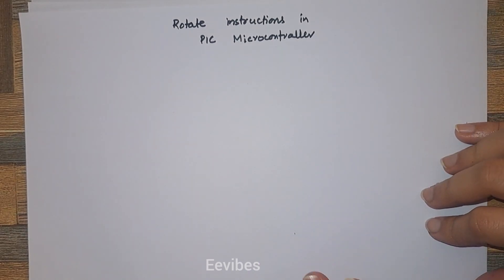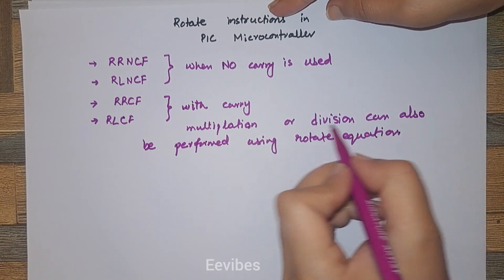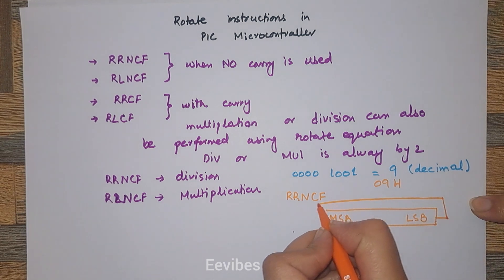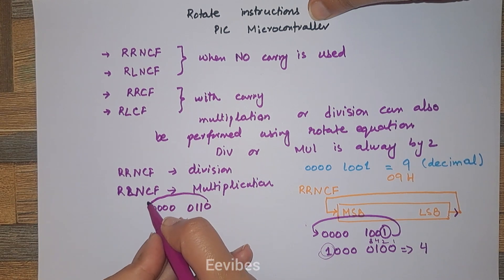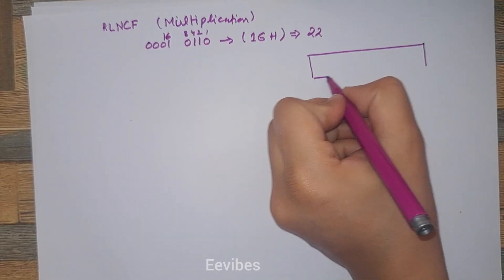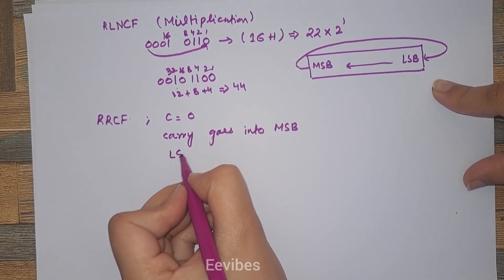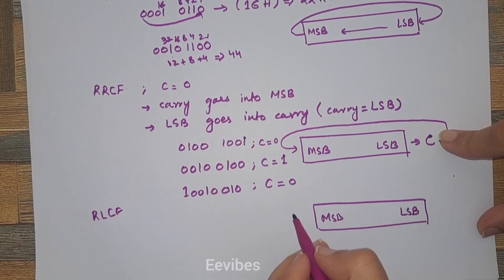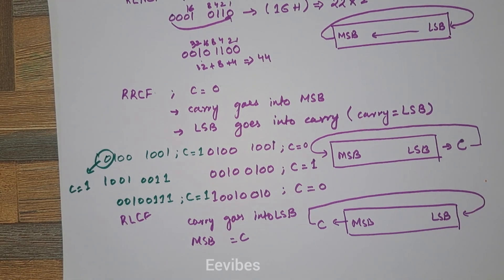Different Types of Rotate Instructions in PIC Microcontroller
In many applications, there is a need to perform a bitwise rotation of an operand. In the PIC18 there are 4 rotation instructions. They allow a program to rotate a file register to left or right. These rotating instructions have numerous applications. One rotation is simple of the bits of the file register, while the other is a rotation through carry. These instructions are explained below.